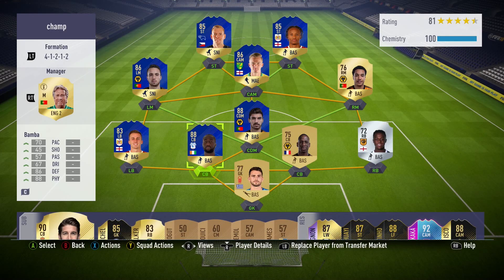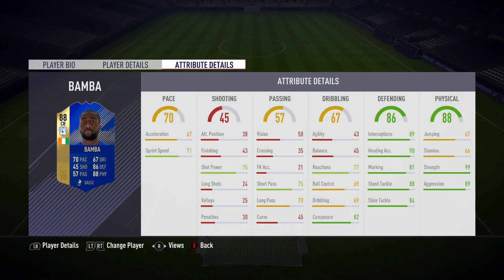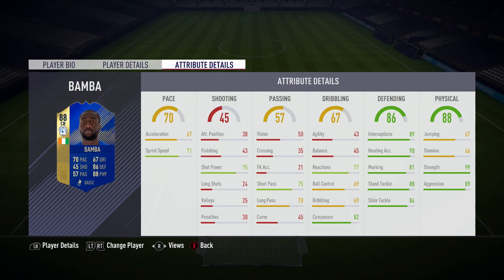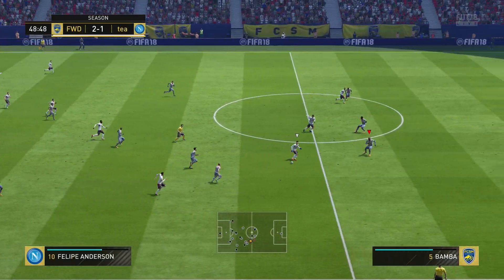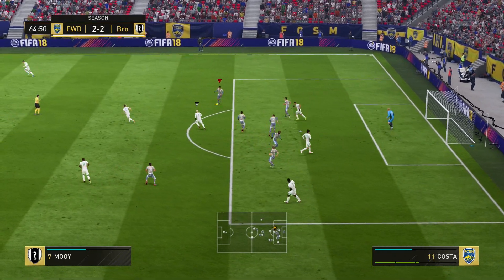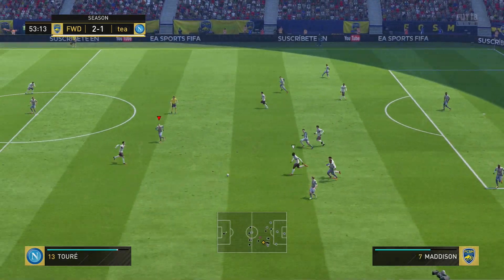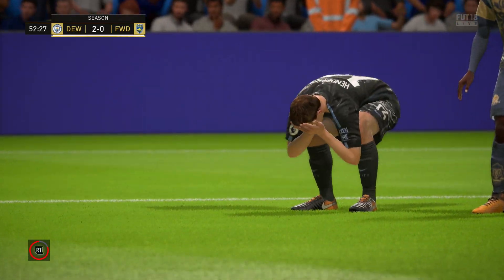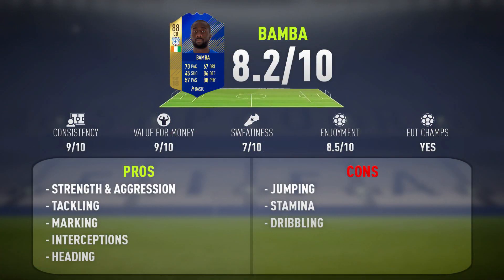FIFA 18 TOTS BAMBA Player Review (88) THE 99 STRENGTH CB!!!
In our next FIFA 18 player review, we'll be taking a look at the 88 rated TOTS Sol Bamba. With unbelievable defending attributes and incredible strength! This makes him a must have CB in FIFA and one I would highly recommend.